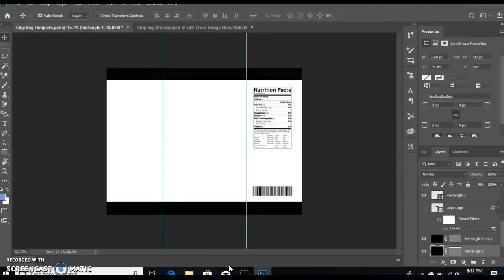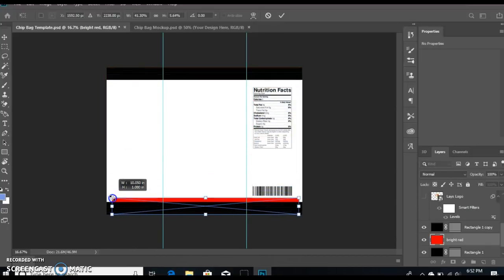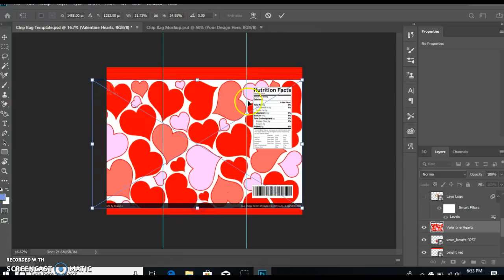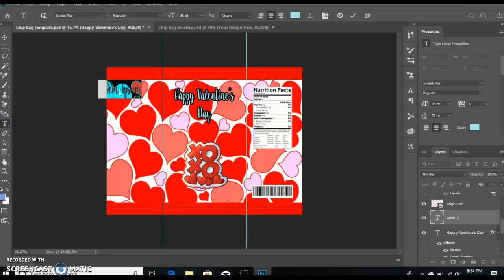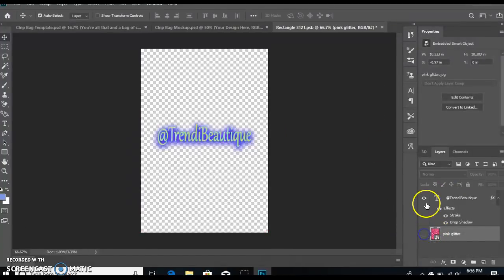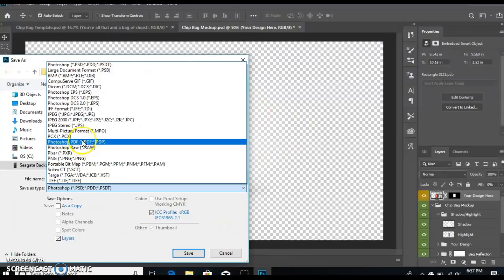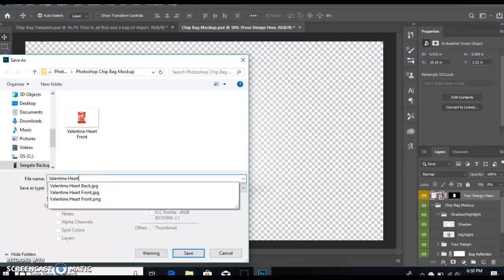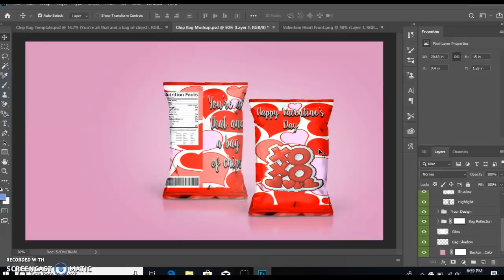Photoshop Chip Bag Tutorial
In this brief tutorial, I will show you how to create a chip bag using Photoshop.

Feel free to visit my etsy shop to purchase the template and mockup specific for Photoshop.